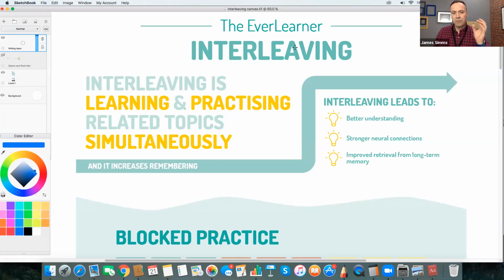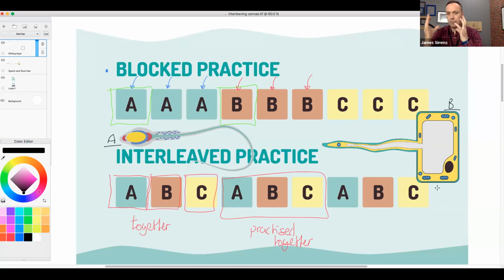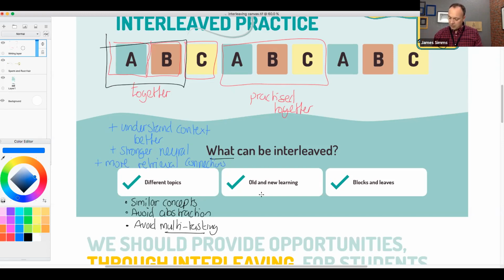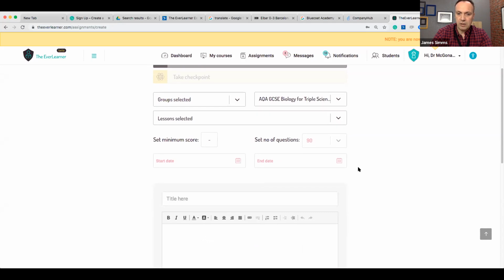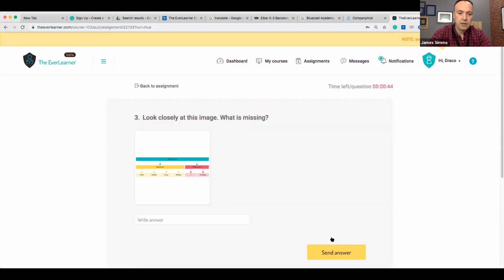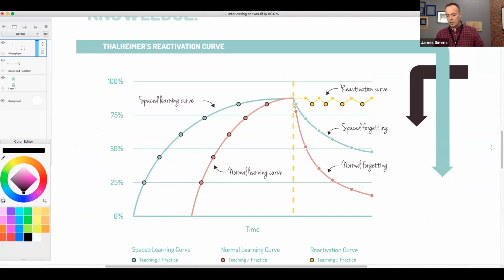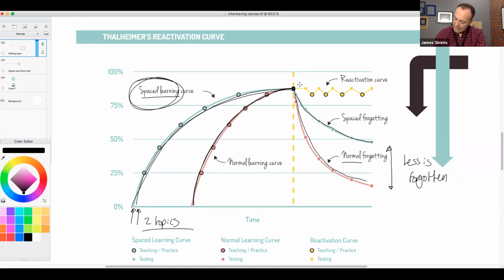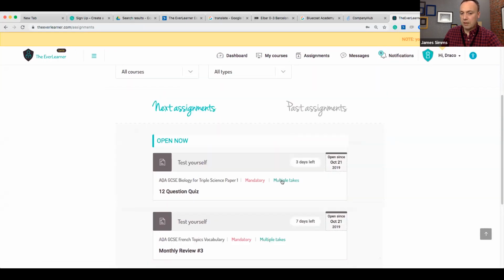Interleaving - Deliver your course for maximum impact!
Essential for all classroom teachers, course managers and heads of departments of all subjects. James will take you through the key research and current thinking related to the practice of interleaving. Importantly, James will also demystify interleaving and will stress when interleaving is and is not appropriate.

Teachers are advised to take the practice and retrieval webinar alongside this one.

The webinar is approximately 45 minutes long and entirely free.